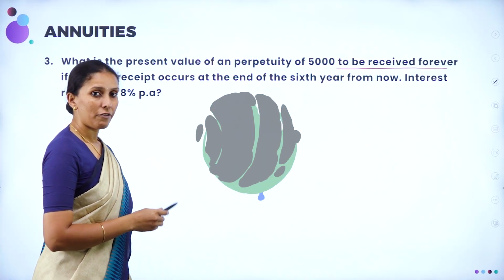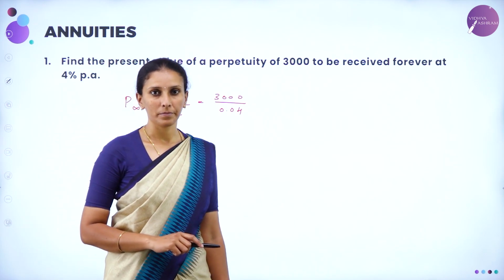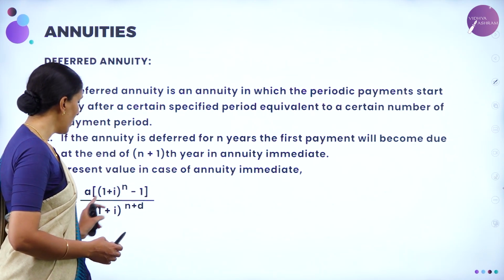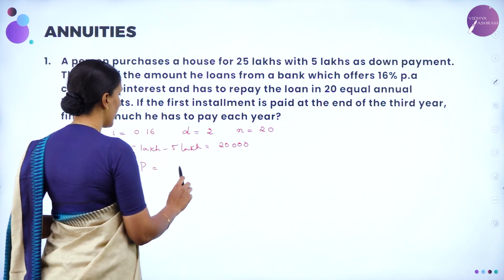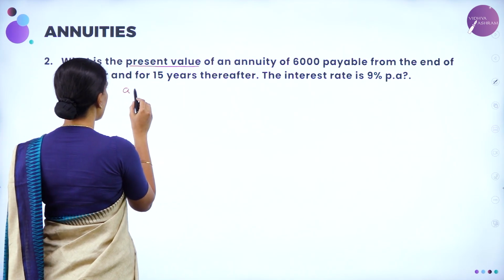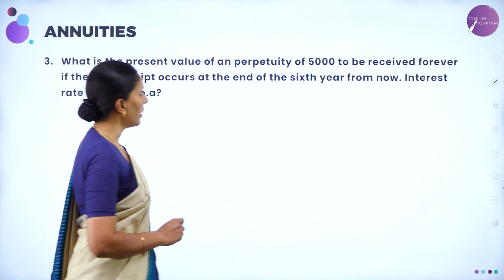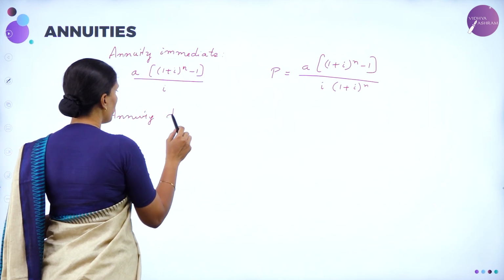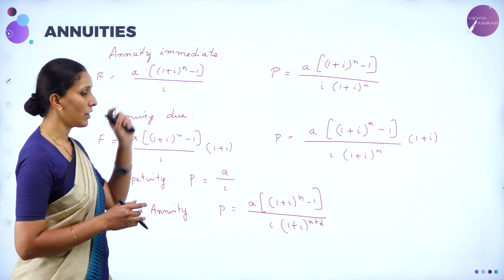DAY 29 | BASIC MATHS | I PUC | ANNUITIES | L3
Class : I PUC
Stream : COMMERCE
Subject : BASIC MATHS
Chapter Name : ANNUITIES
Lecture : 3